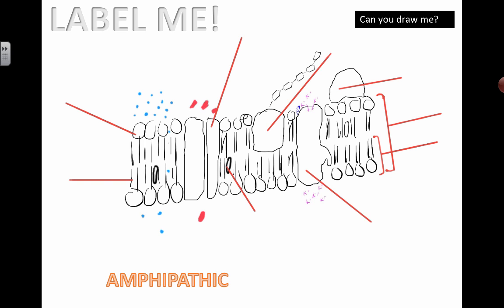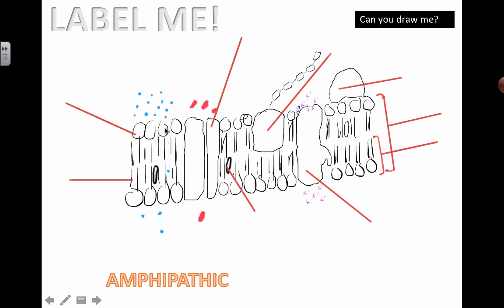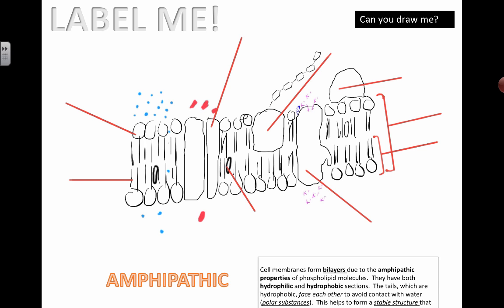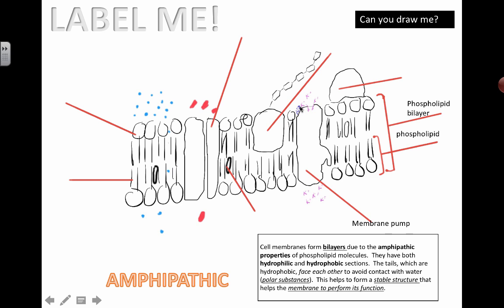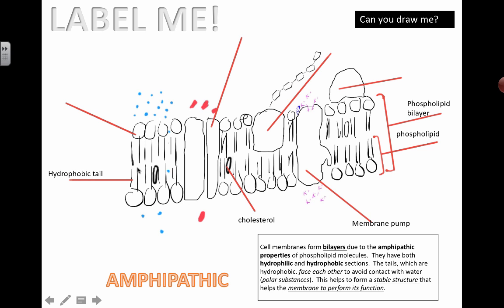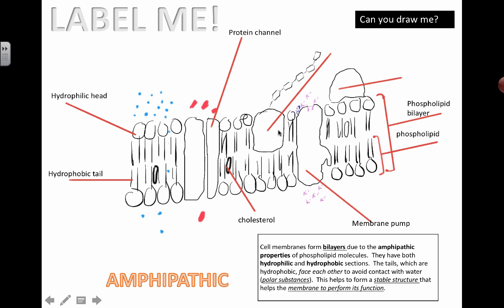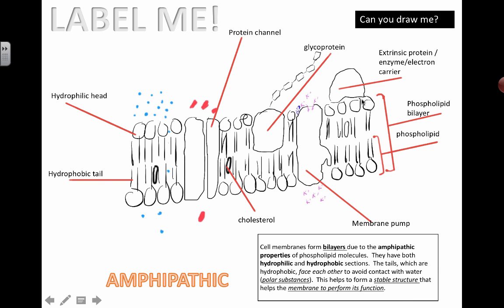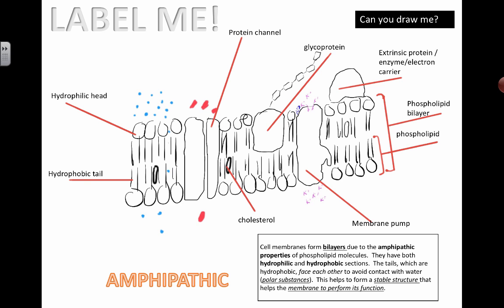Drawing the fluid-mosaic model (2016) IB Biology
1.3 Membrane Structure: Drawing the fluid-mosaic model (2016) IB Biology

Understanding that:

- Phospholipids form bilayers in water due to the amphipathic properties of phospholipid molecules
- Membrane proteins are diverse in terms f structure, position in the membrane and function
-Cholesterol is a component of animal cell membranes
- The membrane is fluid such that it allows materials to be taken into cells by endocytosis or released by exocytosis
-Vesicles, which are the same material as membranes, move materials within cells.